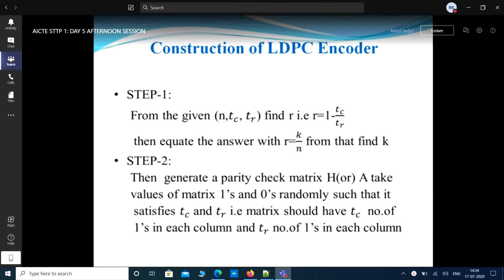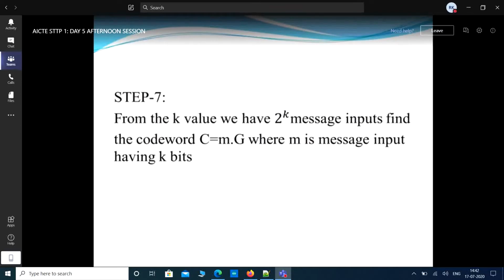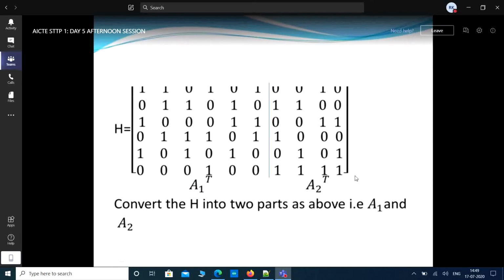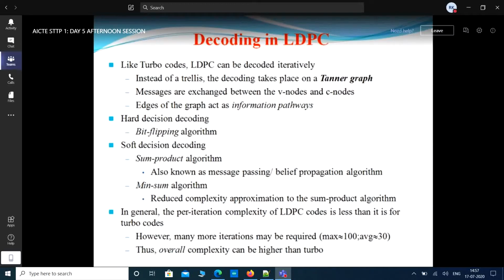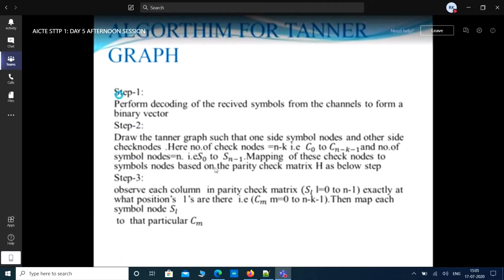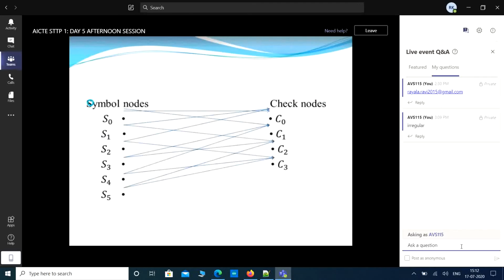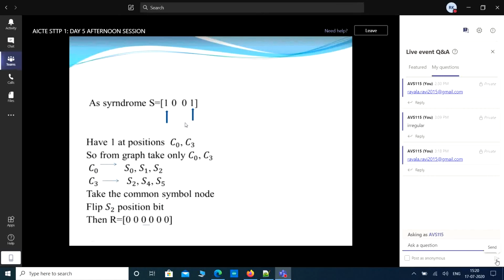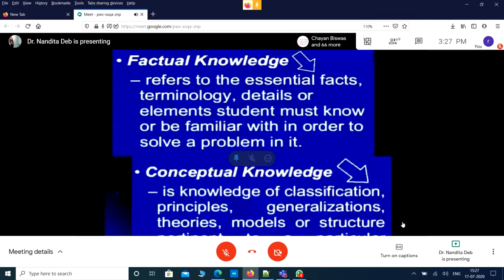Error Codes 2